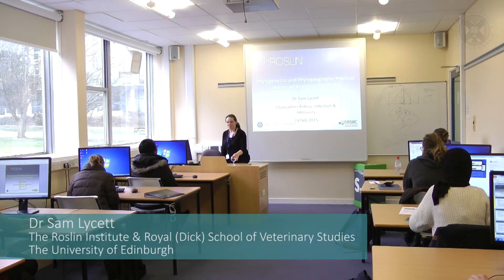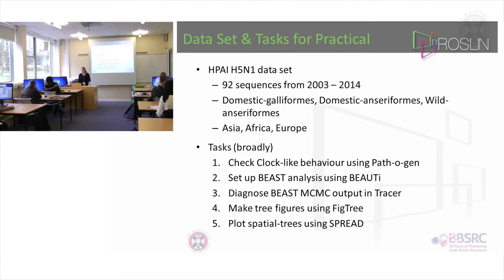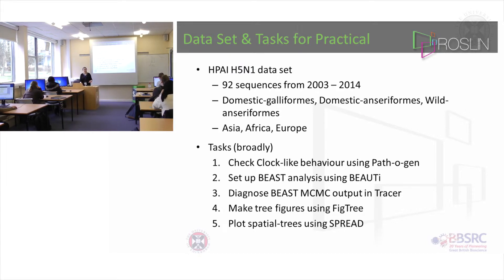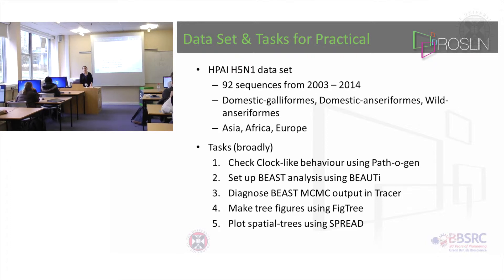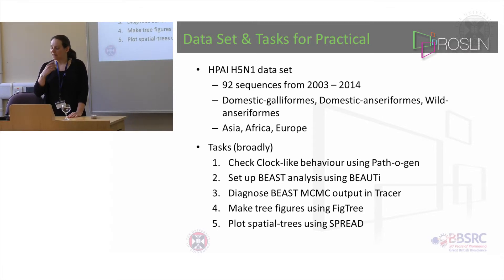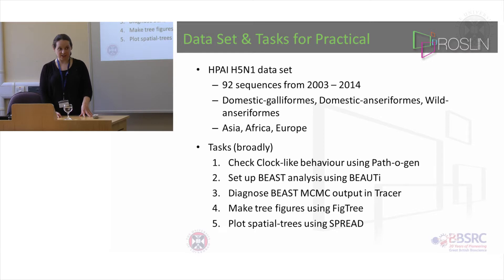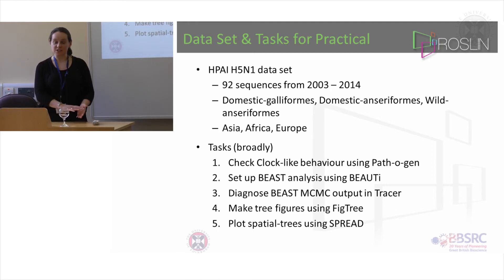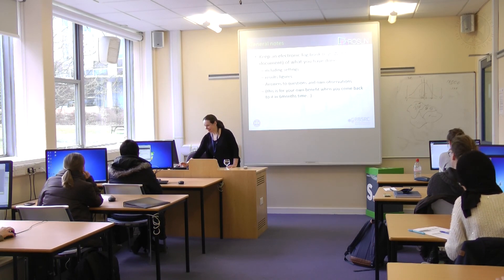1. Phylogenetics & Phylogeography Practical - Overview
Practical session with Dr Sam Lycett, filmed at The Roslin Institute, March 2015.
(The recommended YouTube playback settings for the best viewing experience is 1080p HD )
Content:
1. Data Set & Tasks for Practical
    - HPAI H5N1 data set
    - 92 sequences from 2003 – 2014
    - Domestic-galliformes, Domestic-anseriformes, Wild-anseriformes
    - Asia, Africa, Europe
2. Tasks (broadly)
    - Check Clock-like behaviour using Path-o-gen
    - Set up BEAST analysis using BEAUTi
    - Diagnose BEAST MCMC output in Tracer
    - Make tree figures using FigTree
    - Plot spatial-trees using SPREAD
3.General notes
    - Keep an electronic log book (e.g. Word document) of what you have done
    - including settings
    - results figures
    - Answers to questions and own observations (this is for your own benefit when you come back to it in 6months time.. )